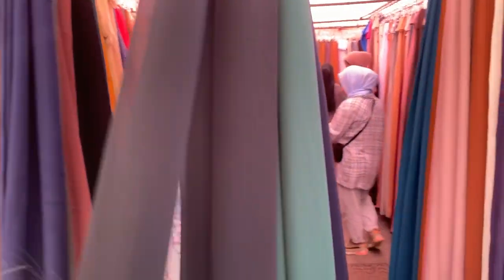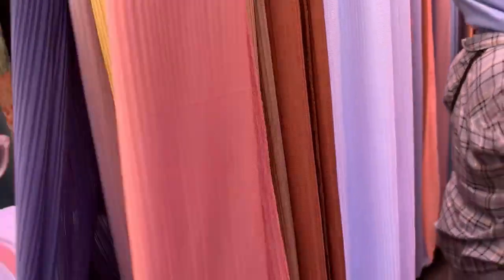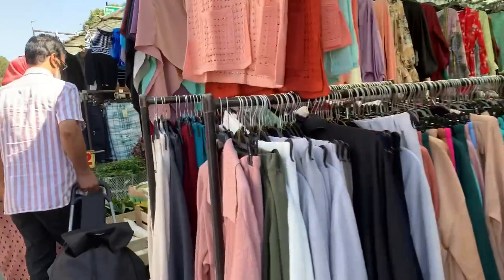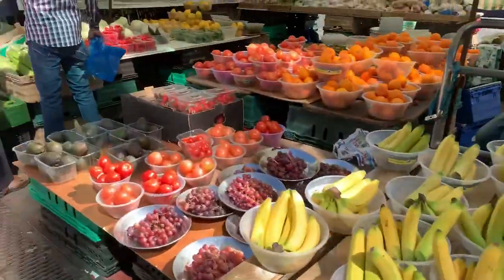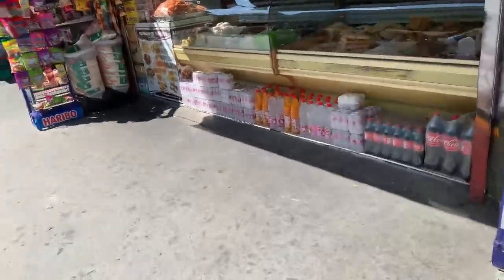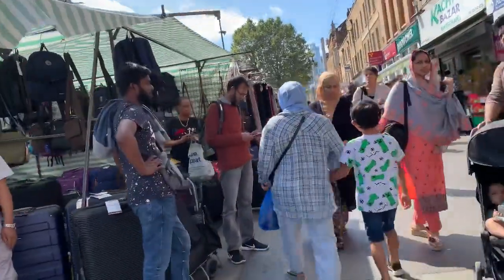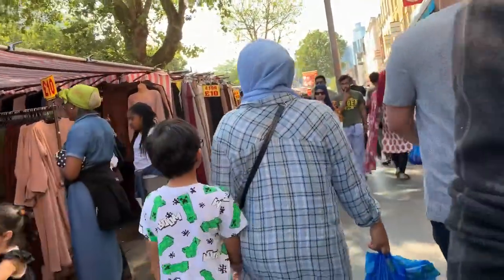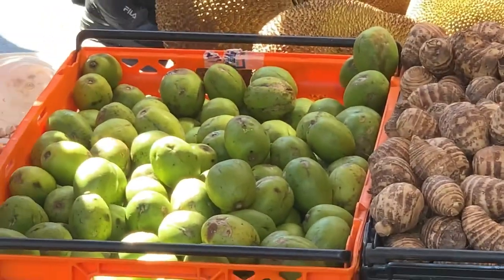Di tempat inilah Islam terbesar Di inggris